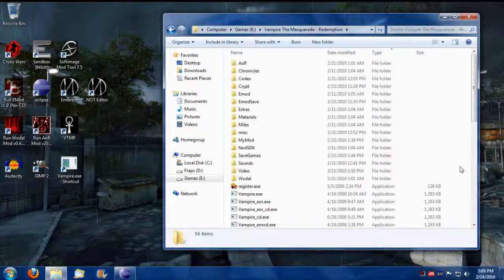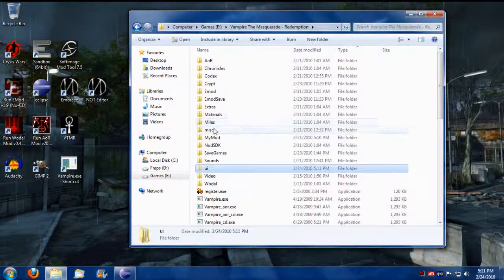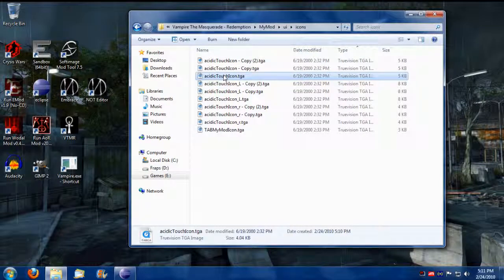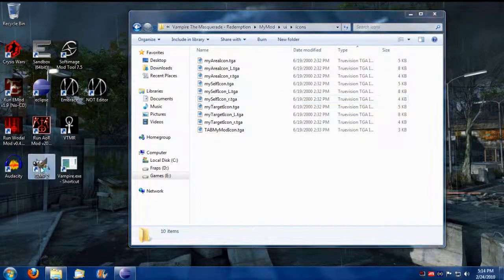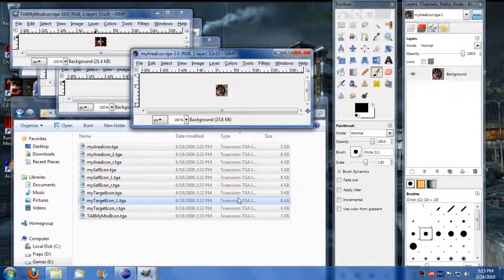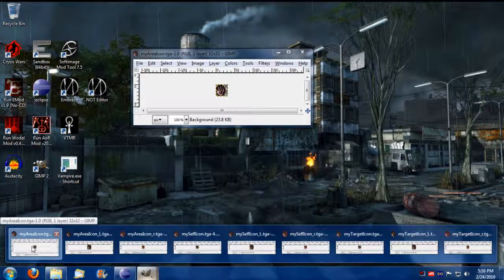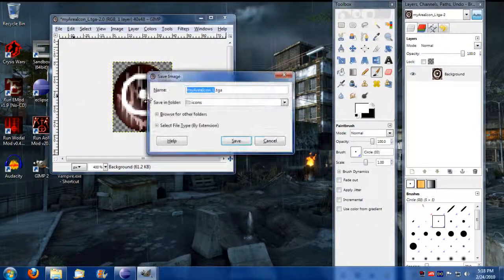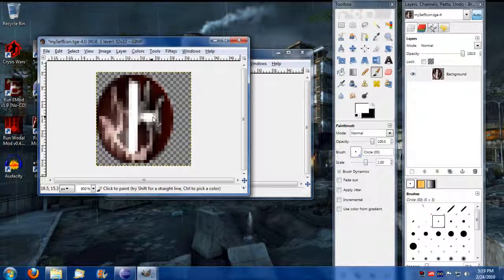[Nod SDK] Creating New Disciplines (Part 2)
Part 2 of the Creating a Discipline tutorial covers how to make proper discipline icons using The GIMP.

To download the scripts made in this tutorial, go to E-Mod's Open Nod Development here: